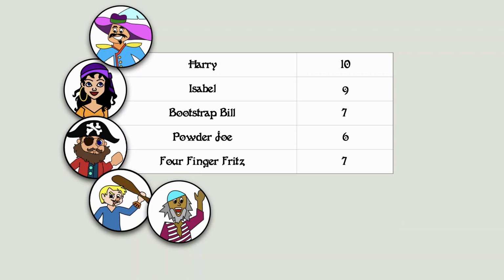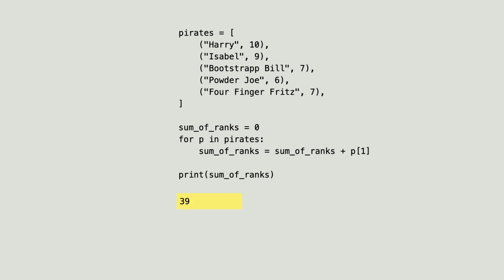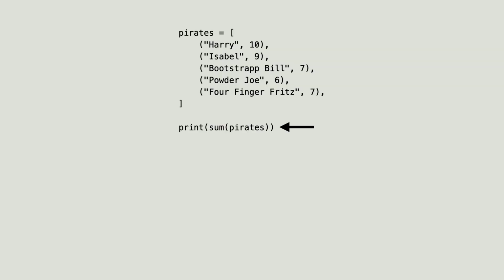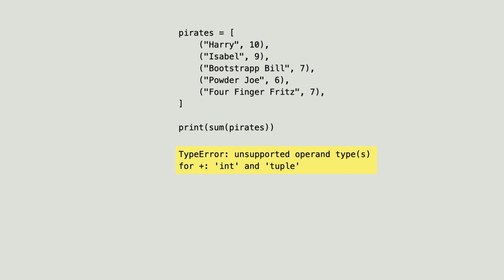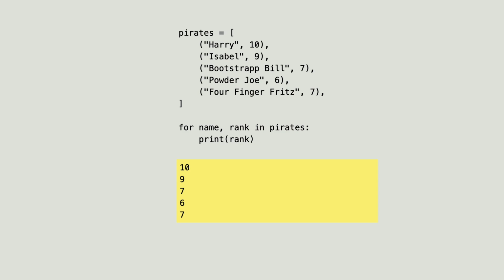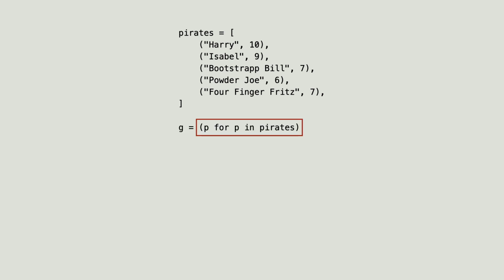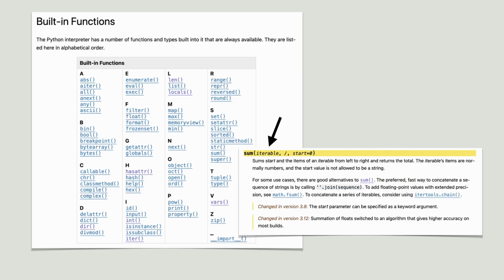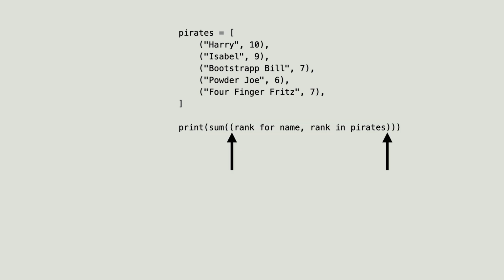How Python Developers sum Lists of Tuples without writing a for-loop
To calculate the sum of a list of numbers, you can use the built-in sum function. But how does that work when the value you want to sum is in a tuple? In this video, you learn how to combine tuple unpacking and generator expressions to sum a list of tuples.